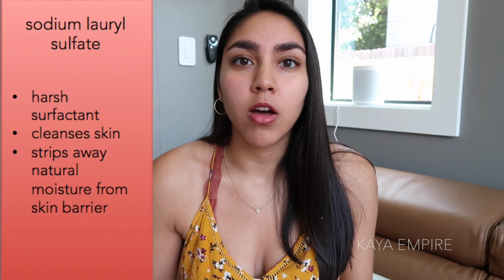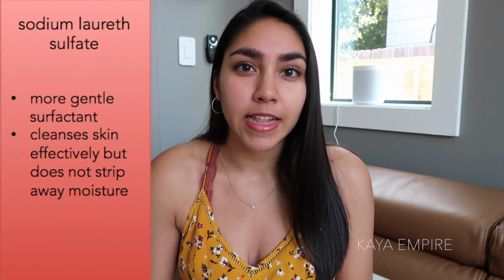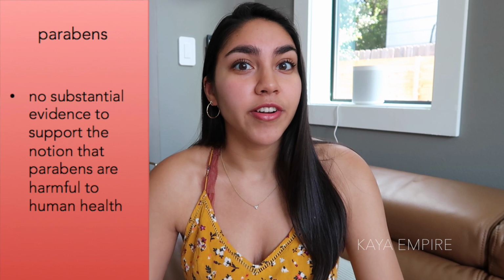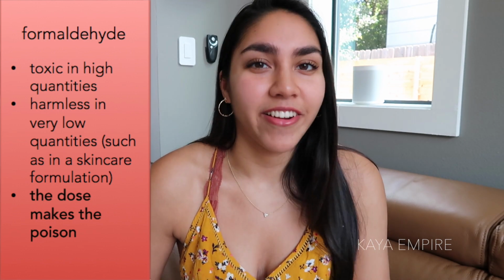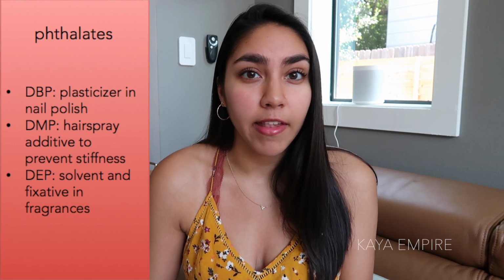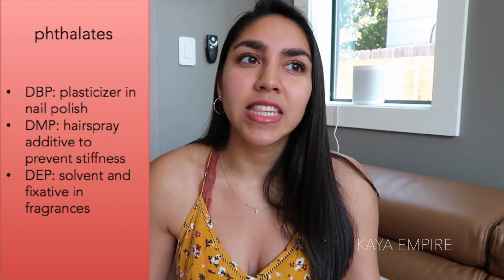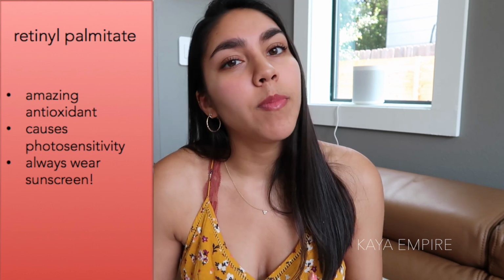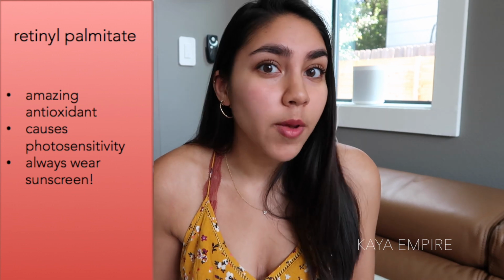CLEAN BEAUTY: Ingredients Breakdown + Worth the Hype? | KAYA EMPIRE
Is clean beauty worth the hype? And what exactly does "clean" mean in the context of beauty?
Ingredients:
Sodium lauryl sulfate
Sodium laureth sulfate
Parabens
Formaldehydes
Formaldehyde releasing agents
Phthalates
Mineral oil
Retinyl palmitate
Oxybenzone
Coal tar
Hydroquinone
Triclosan
Triclocarban

Got a video request?? Leave it in the comments down below!

*PR Gifted